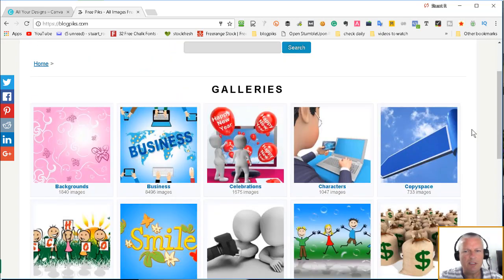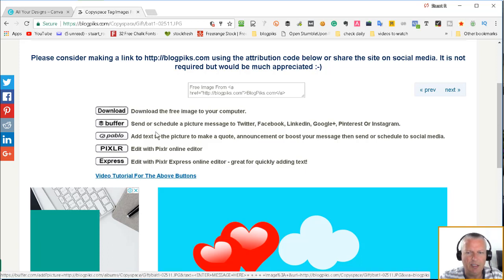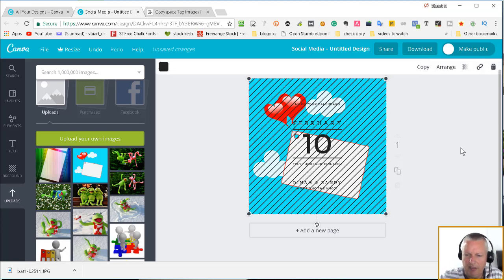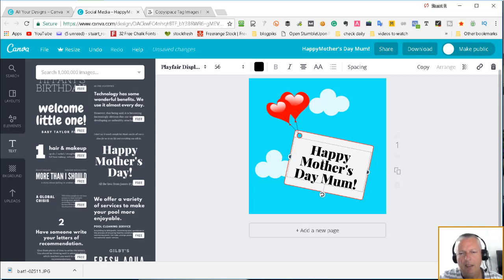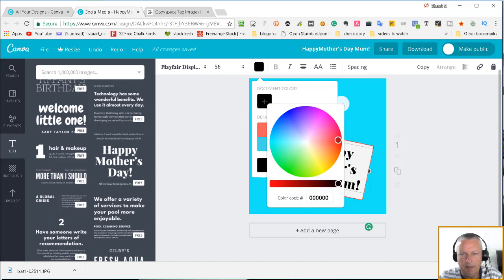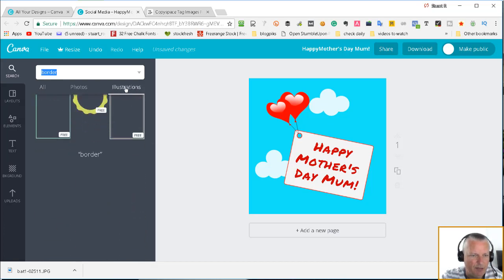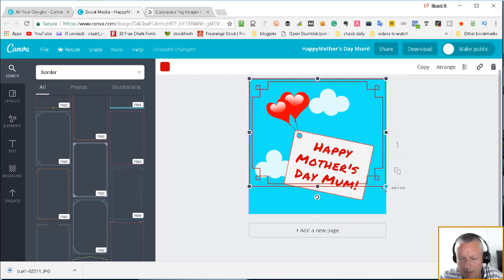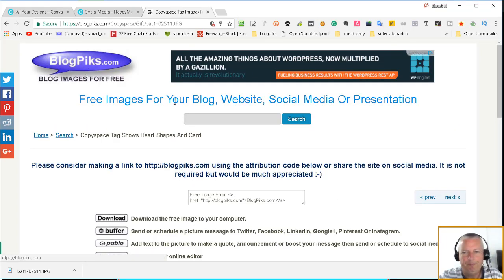Add Text To An Image Online For Free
There are times when you need an image with text and this video shows where to get an image with copy space and how to add the text using canva online editor.

These images might be used for a blog header, featured image, youtube thumbnail, in social media or for advertising.

Here I have used blogpiks.com which has over 900 images with space for text as well as hundreds of background images.

I like to use Canva as for online editing as it has many templates sizes and designs and preformatted text templates with fonts that go well together.

video 047